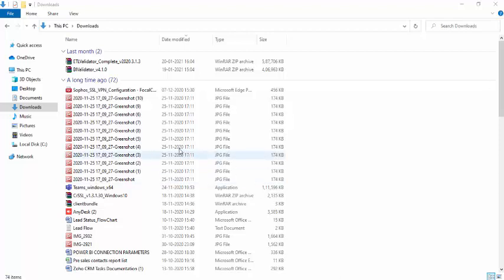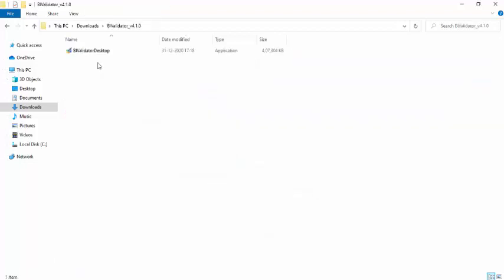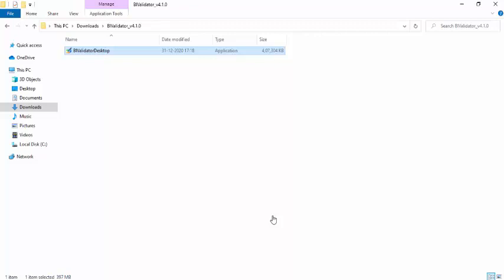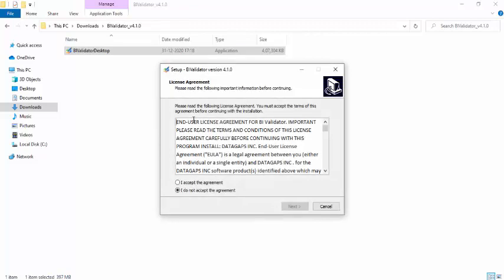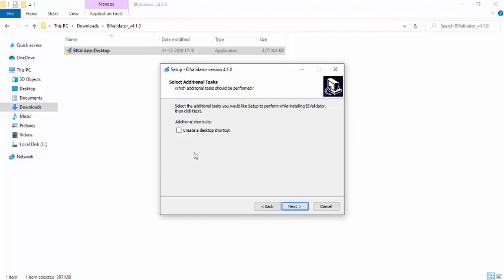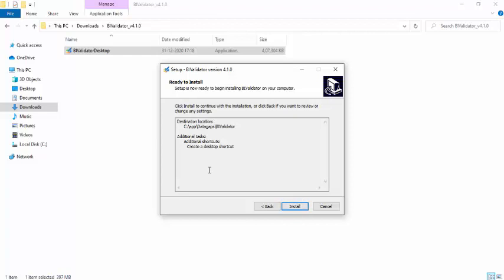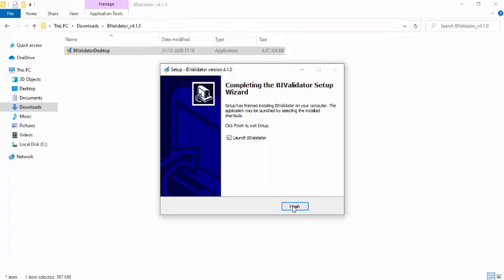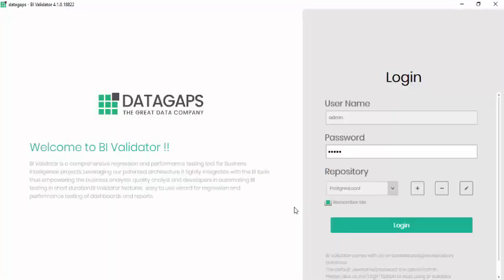BI Validator installation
This video shows how to install the BI Validator after downloading it.